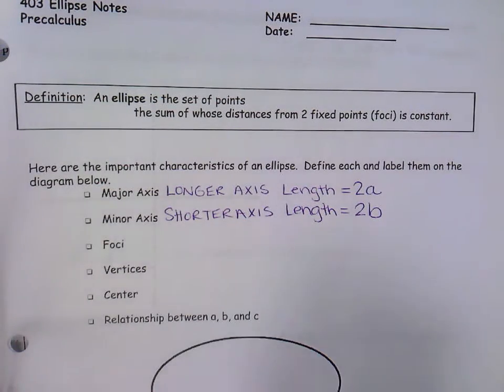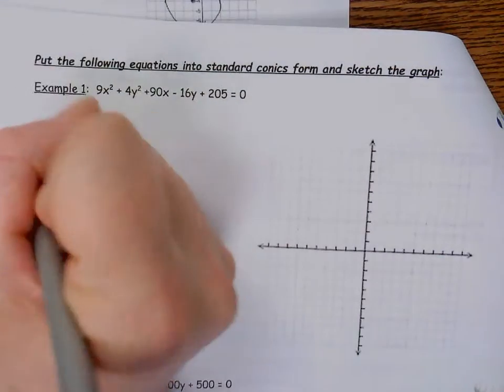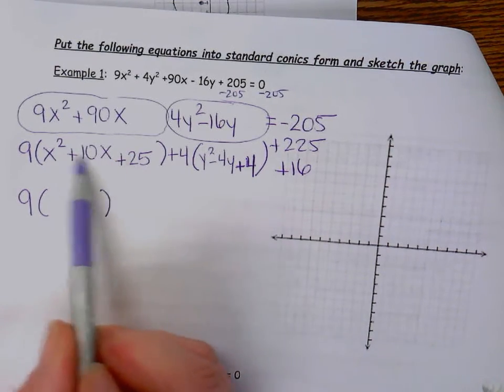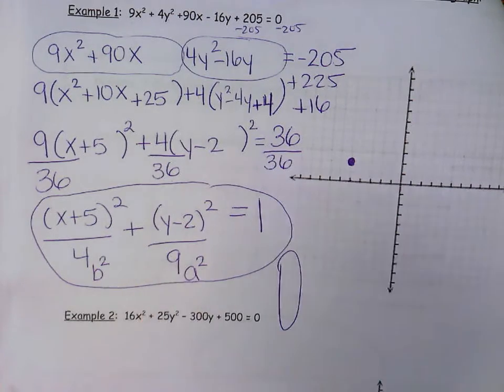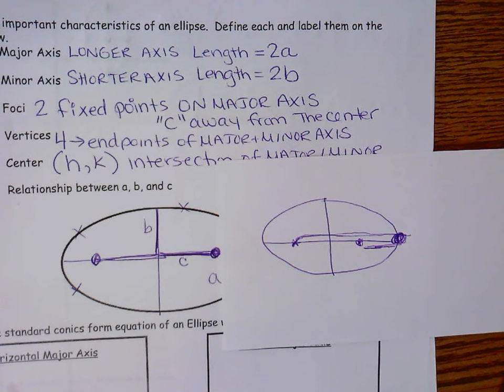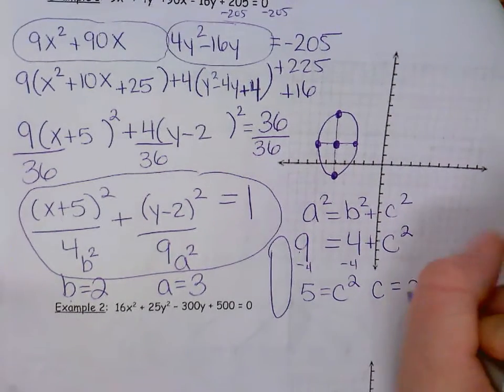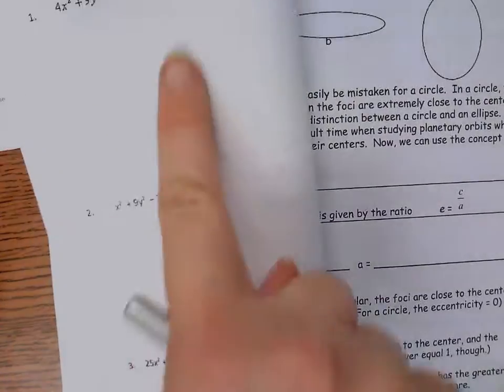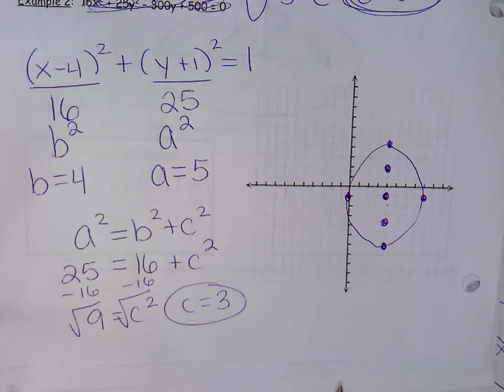403 Ellipse part 1 MOV 01242